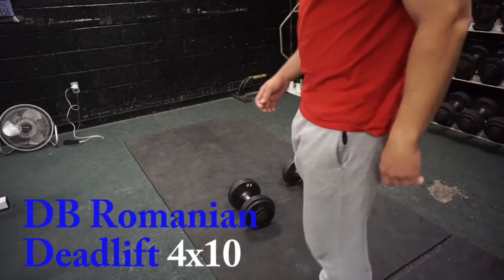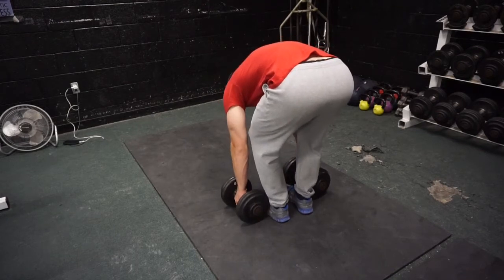PHASE 2 DAY4 Buff Dudes Bulking Plan Review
Alright everyone, here the final day of Phase 2. Just a quick video of just the workout.